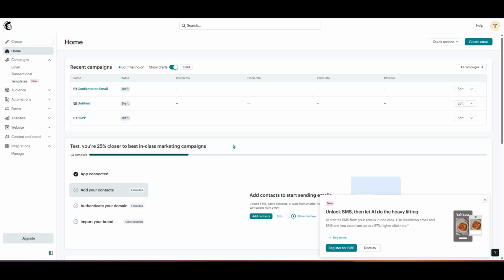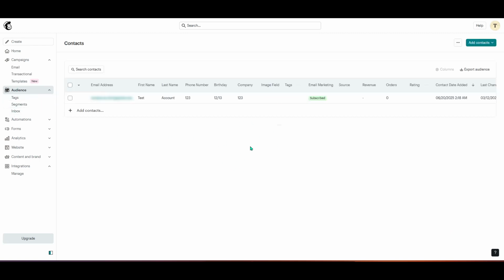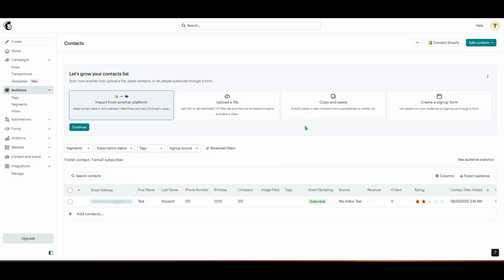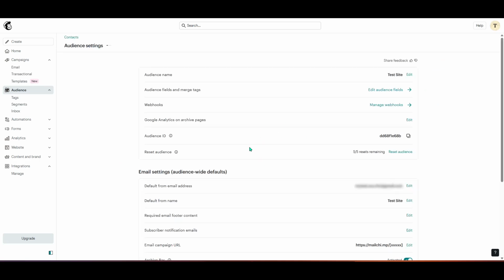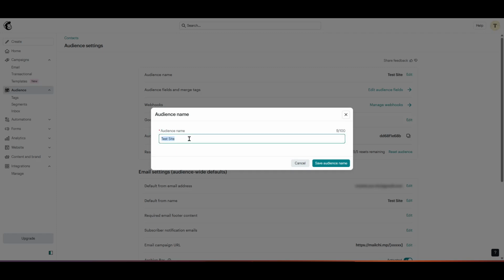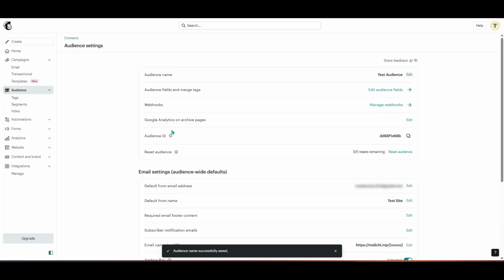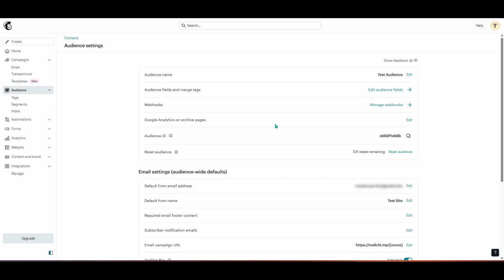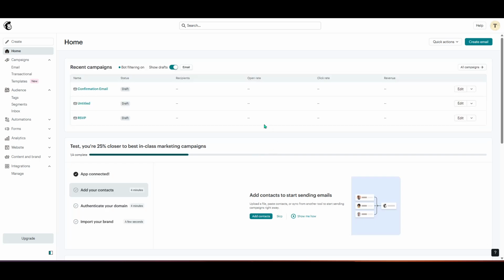How to Rename a Mailchimp Audience (Updated 2026 Step-by-Step Beginner Guide)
Learn how to rename a Mailchimp audience the right way! In this updated 2026 step-by-step beginner tutorial, I’ll show you how to find your audience settings, change the audience name, and keep your Mailchimp account better organised as your email lists grow. Perfect for beginners, marketers, and business owners who want a cleaner and more organised Mailchimp setup.

how to rename a mailchimp audience, mailchimp rename audience tutorial 2026, how to change audience name in mailchimp step by step, edit audience settings in mailchimp, mailchimp audience management guide, how to organise mailchimp audiences, mailchimp beginner tutorial 2026, change list name in mailchimp, mailchimp account setup tutorial, email marketing organisation tips, mailchimp tips and tricks 2026, manage audiences in mailchimp